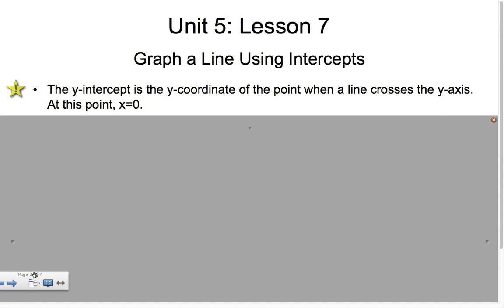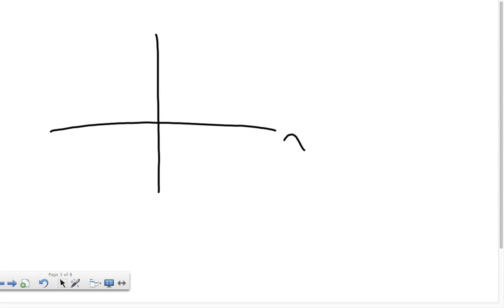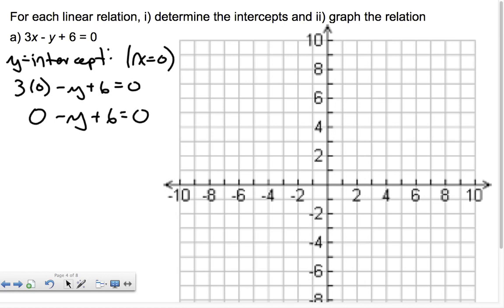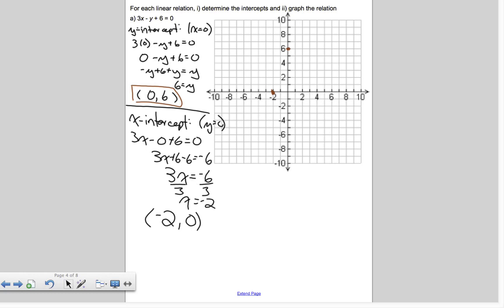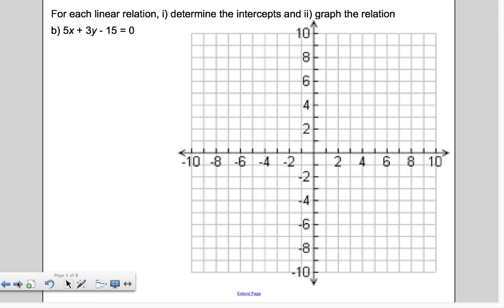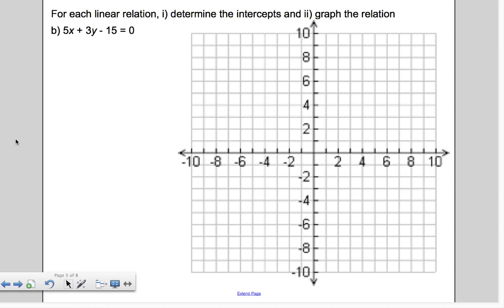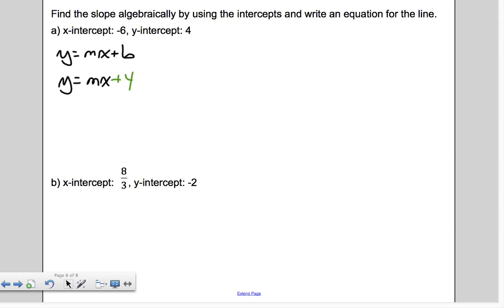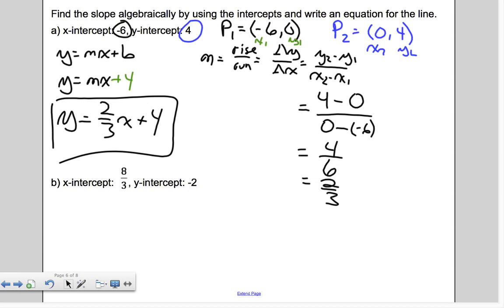MPM1D: Unit 6.3 - Graph Using Intercepts (Section 7) (2012-13)